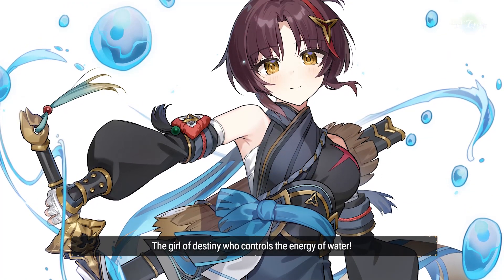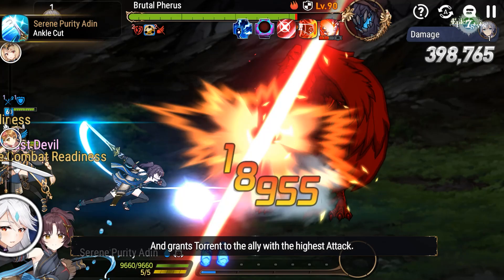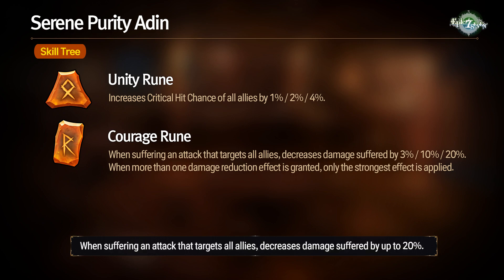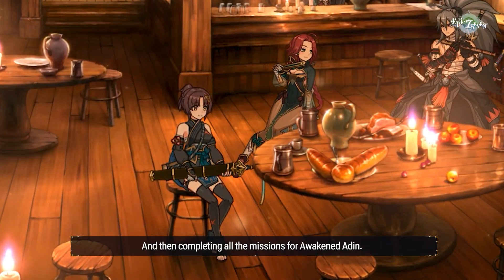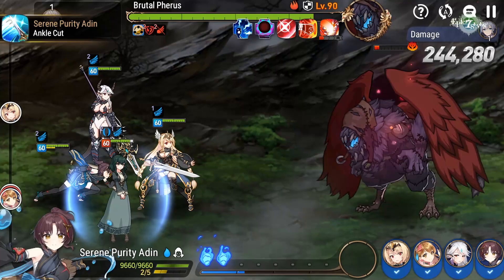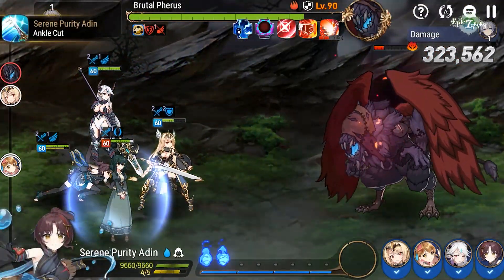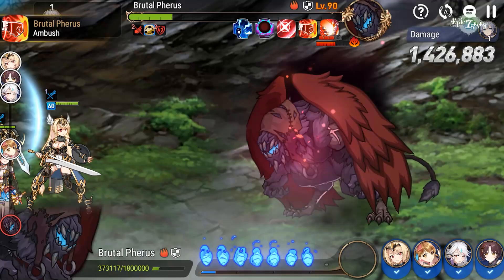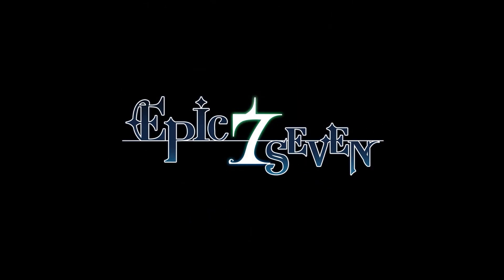[Epic Seven] Serene Purity Adin Preview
The girl of destiny who controls the energy of water!
Players will be able to awaken Adin to Serene Purity Adin by completing all missions
for Awakened Adin after completing Episode 4, Chapter 8S.